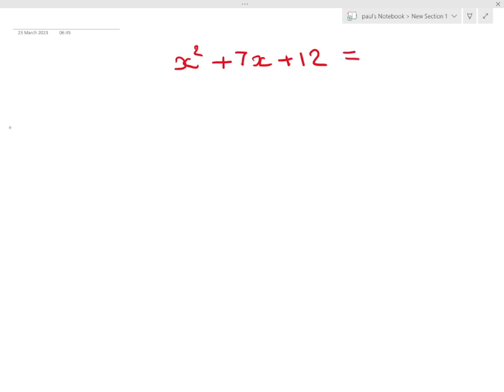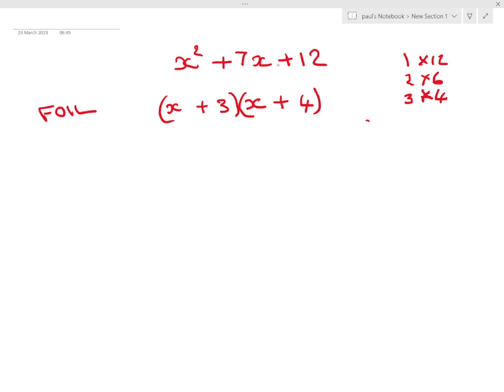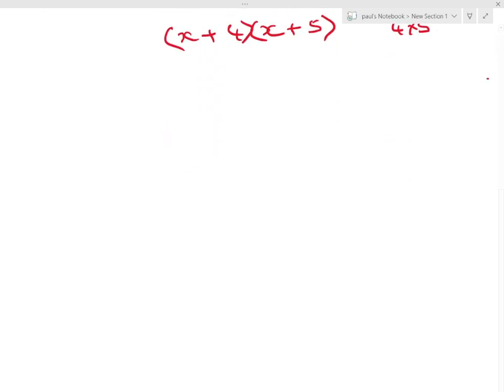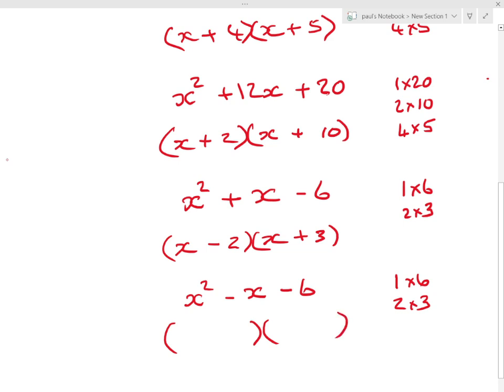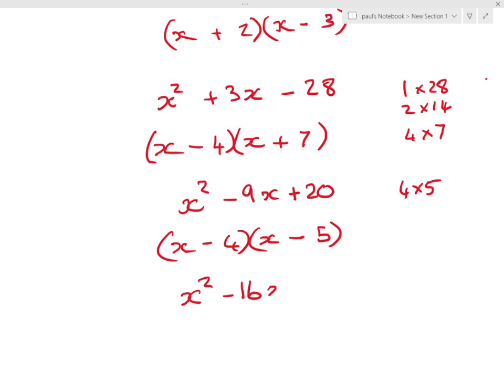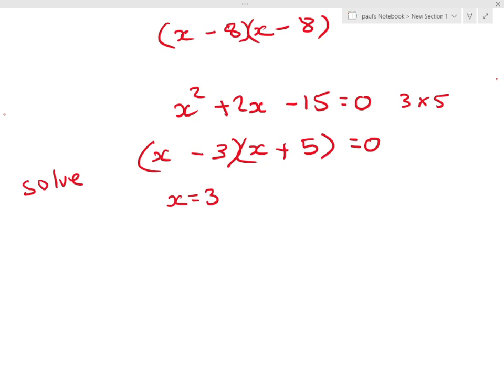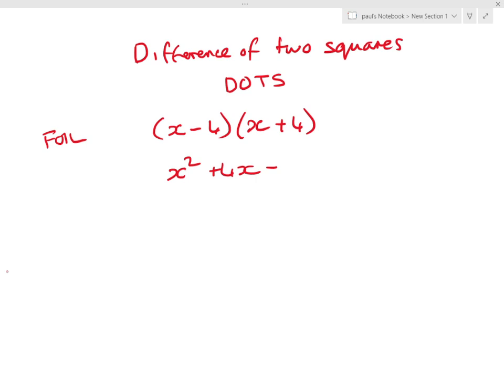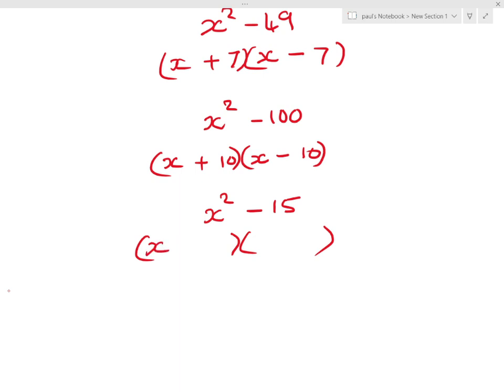lesson 21 factorising quadratics